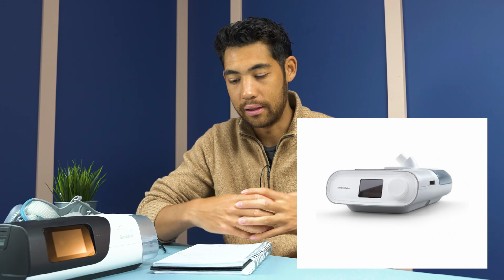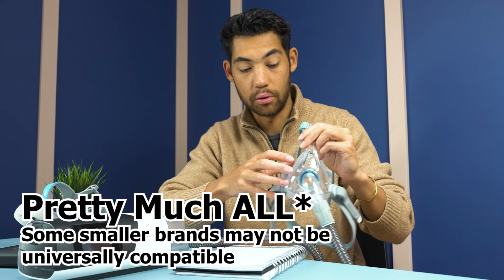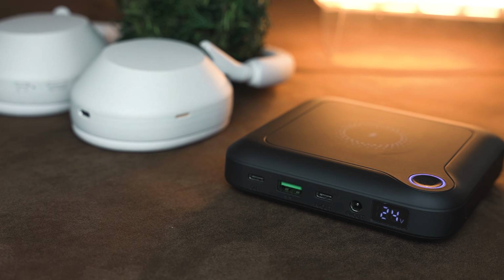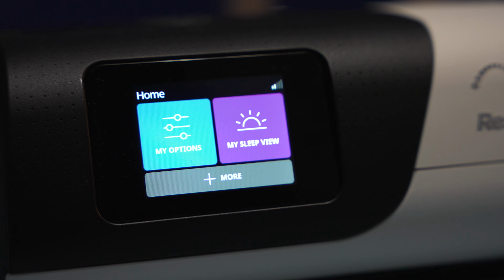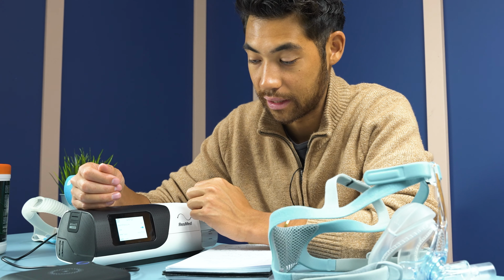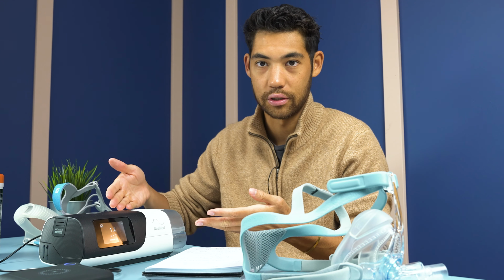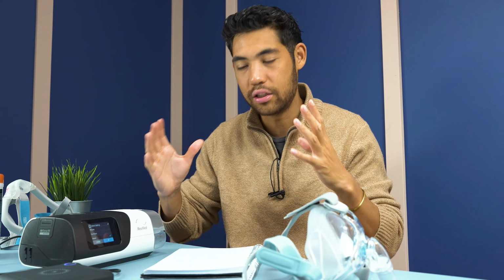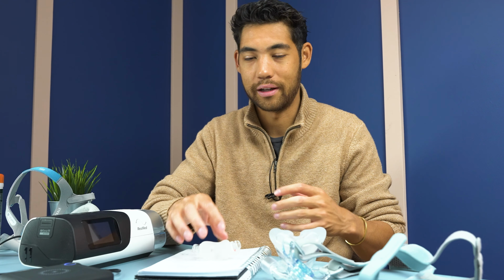Beginners Guide to CPAP | How to Start CPAP Therapy | CPAP101: Speed Run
How do I start CPAP? Which brands are best? ResMed, Phillips, F&P. What about masks? Which CPAP mask is best for you and what tube should you buy. All sorts of questions are answered in this video for those new to sleep apnea therapy.